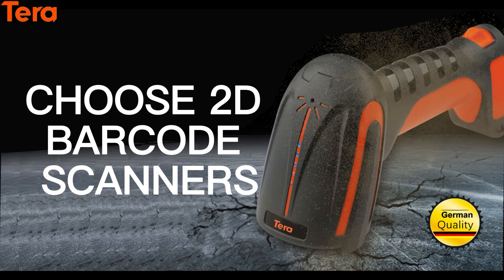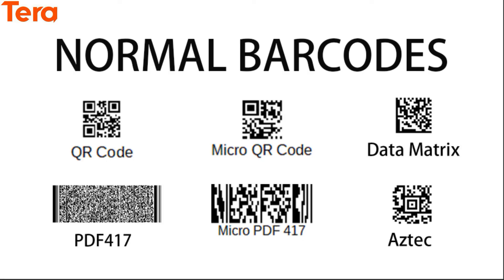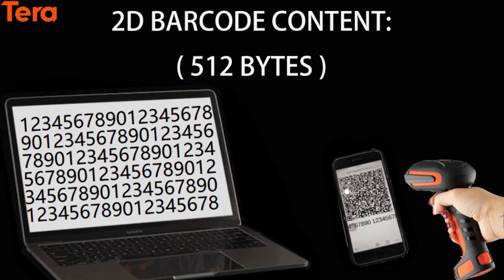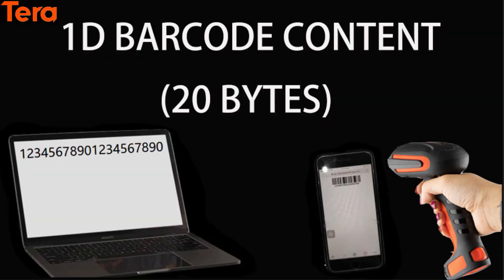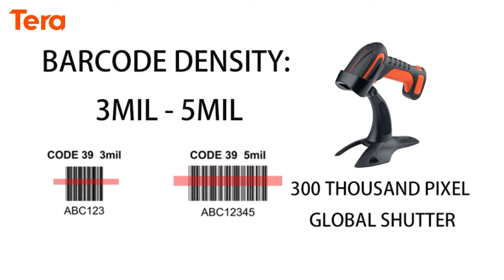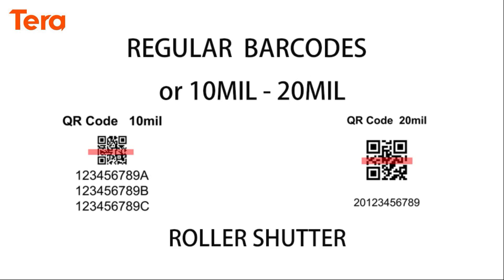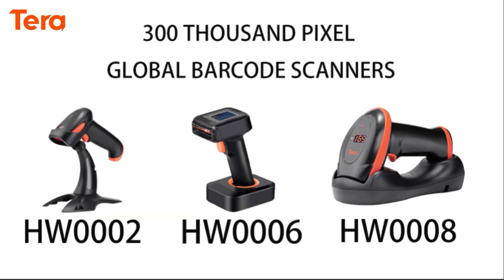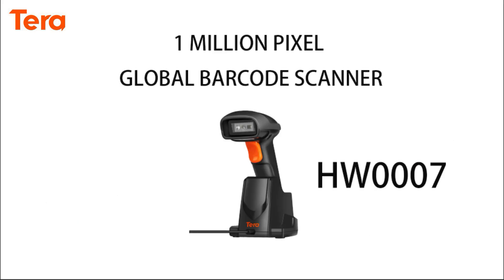Choose 2D barcode scanners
We learned about how to choose 2D barcode scanners. Our barcode scanners could be able to use in speed moving environments and high-temperature environments. For 300 thousand pixels global shutter,  you can be able to HW0002, HW0006, HW0008, 8100, 9100, HW0010. For Tera barcode scanners, you can use D6100, D5100.